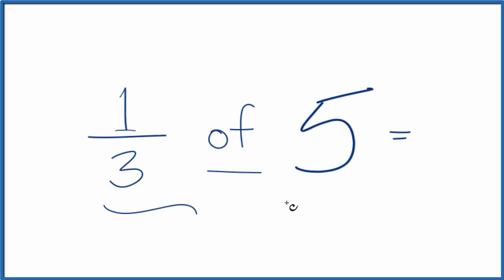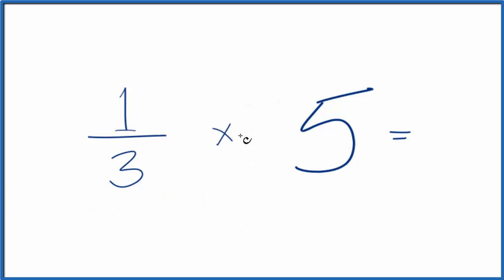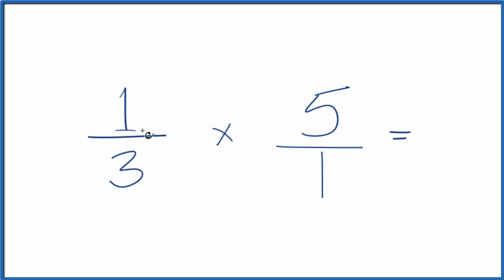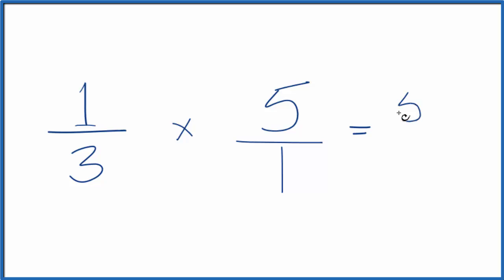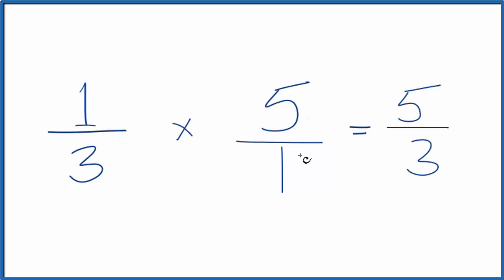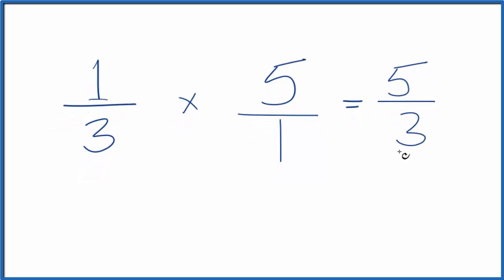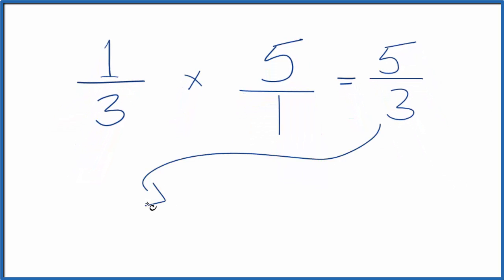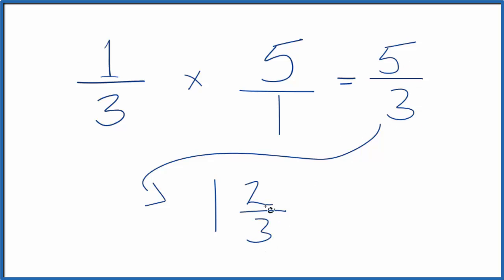1/3 of 5 (one-third of five)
In this video we’ll find 1/3 of 5 . When we are trying to find a fraction of a fraction we can think of the “of” as a multiplication symbol. So 1/3 of 5 can be written as 1/3 x 5.

Instead of 5 lets use 5/1.  It is still equal to 5 but now we have a numerator and a denominator.

We multiply the numerator and the denominators:

1/3 x 5/1 = (num x num) / (dem/dem)

This gives us a final answer of 5/3, also written as 1  2/3.

You can use this same method to determine 1/3 of 5 cups (the answer is 5/3).